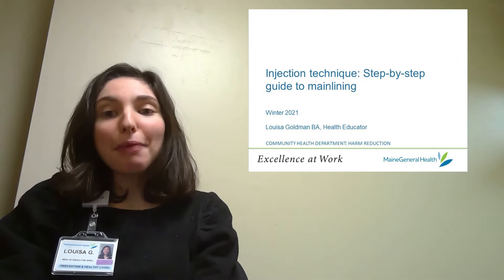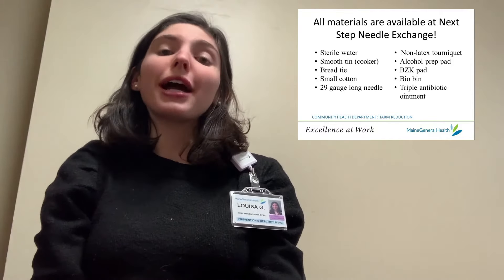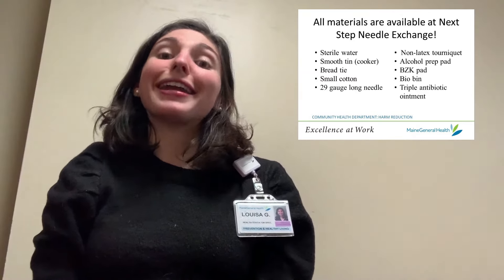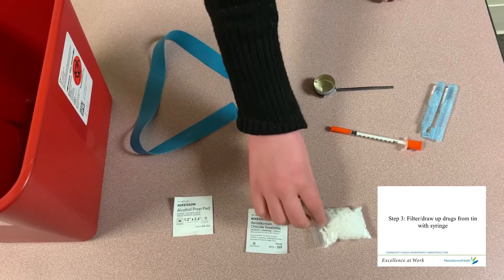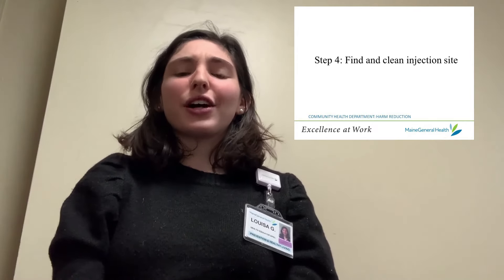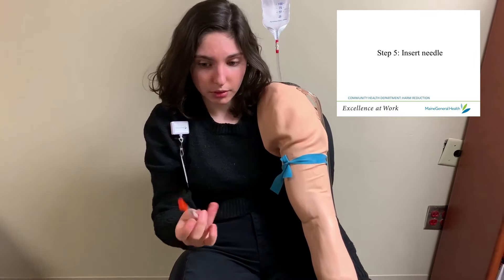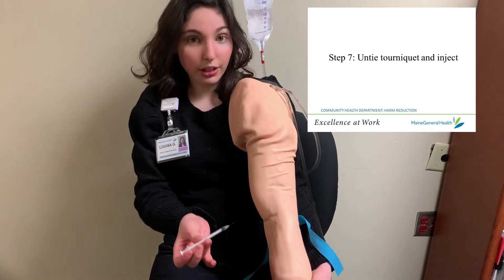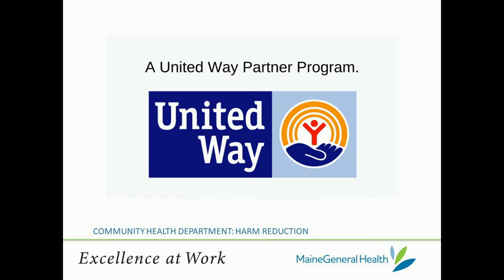Injection Technique: Step-by-Step Guide to Mainlining